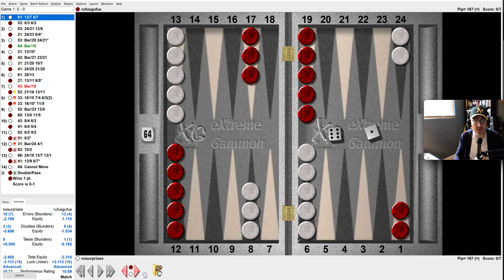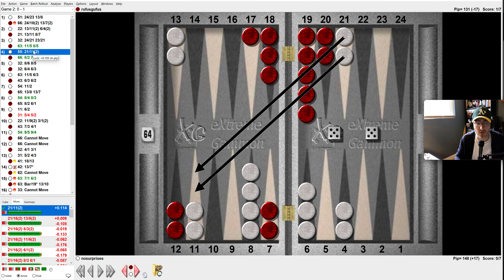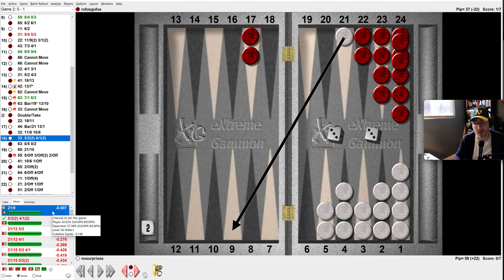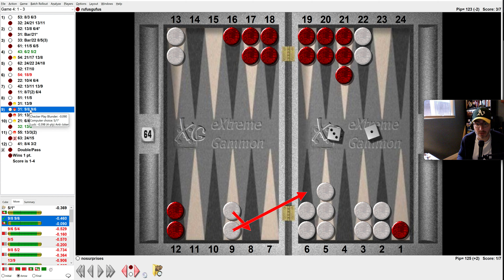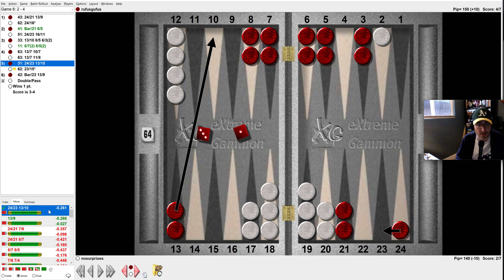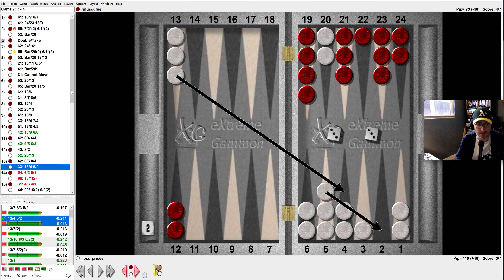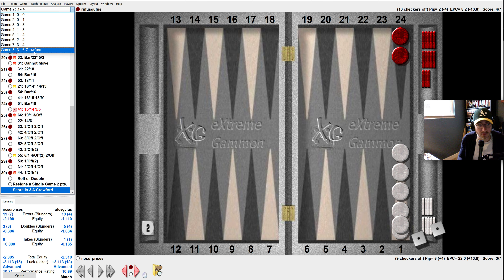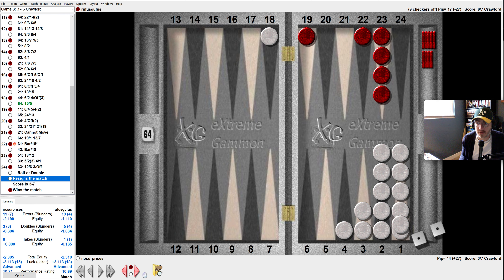Backgammon Analysis: 08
I made a large sampling of blunders for us to try to figure out.

I go over recent games and discuss errors or key decisions.